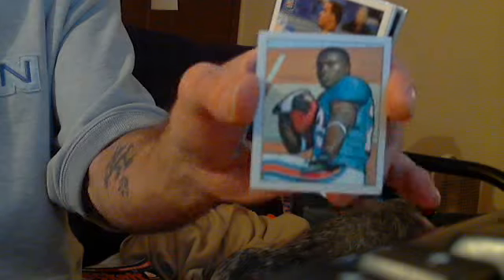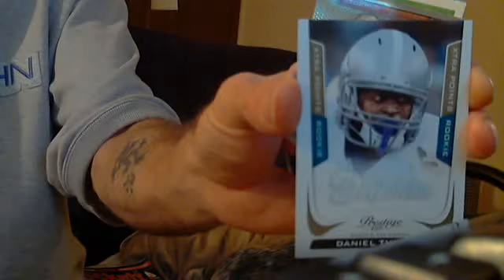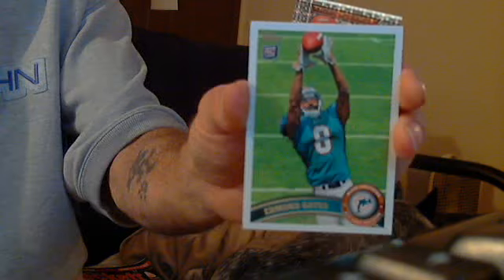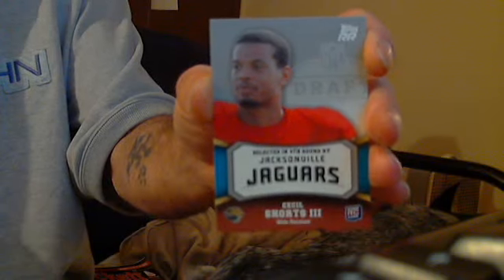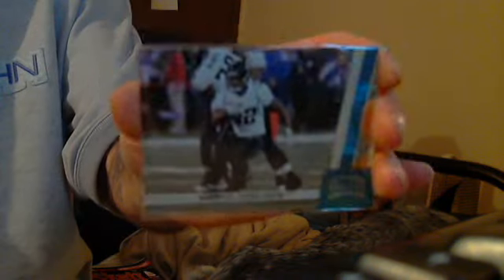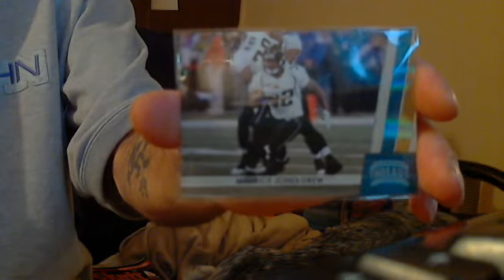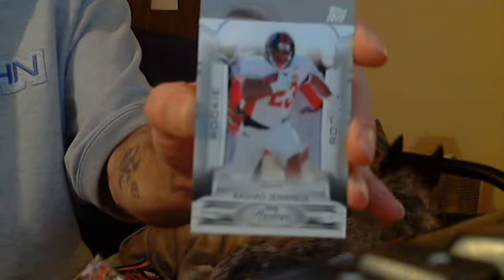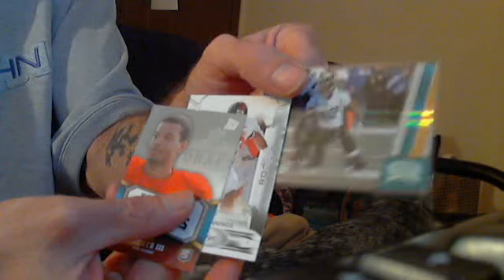2011 football rc lots for sale dolphins jaguars mjd daniel thomas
sabreyow's webcam video October 11, 2011 07:33 PM